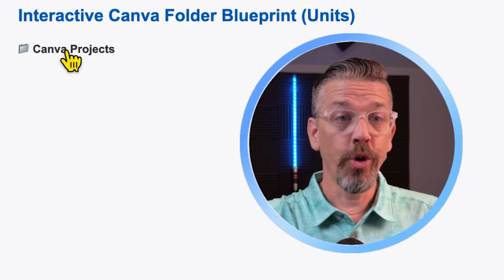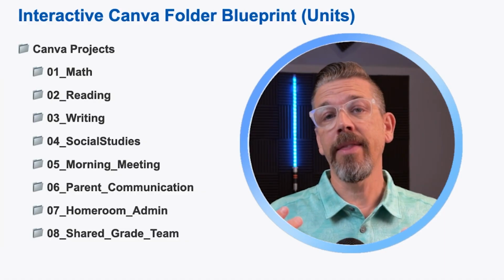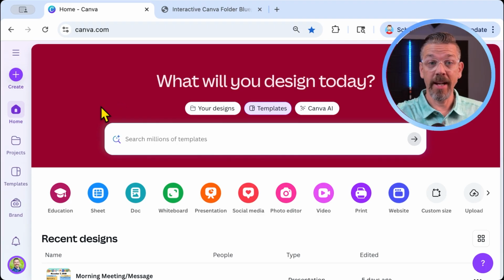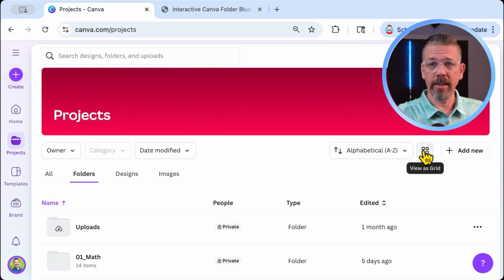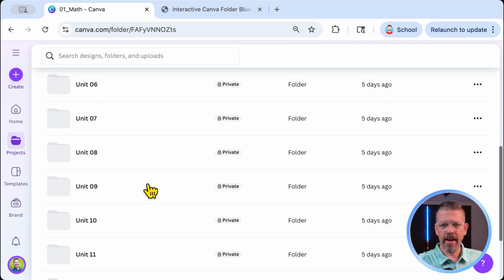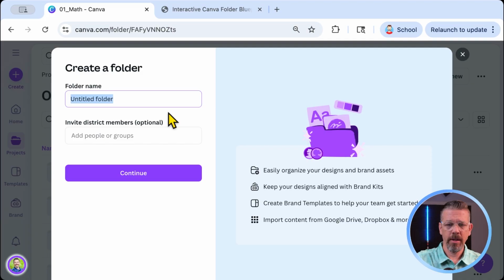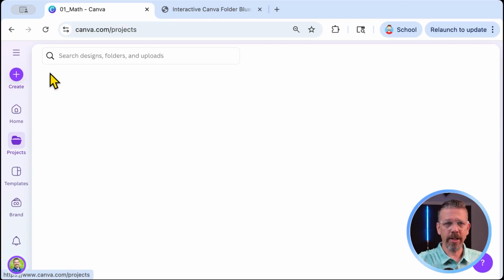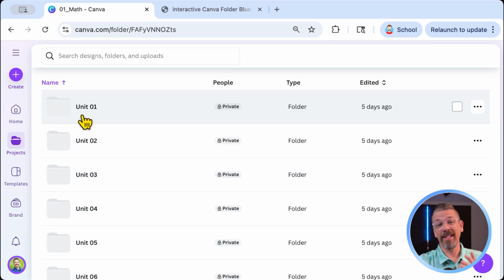End the Canva Clutter | Easy Folder Organization for Teachers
Is your Canva projects page a mess of untitled designs? In this video, I’ll show you exactly how to set up folders and naming conventions so you can finally keep everything organized.

I’ll walk you through my unit-based folder system (the way I plan best) and also share a topics-based option so you can pick the method that fits your teaching style. You’ll also see how to:

Use numbering (01, 02, 03) to keep folders in order

Create consistent file names that make searching simple

Share team folders for easy collaboration

Whether you’re a teacher creating slides, newsletters, or classroom displays, this system will save you time and frustration.